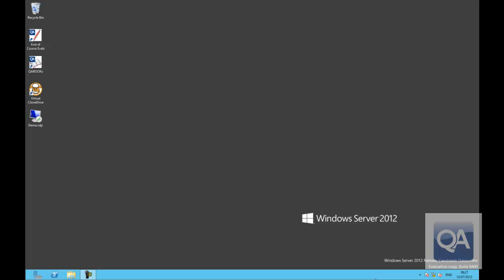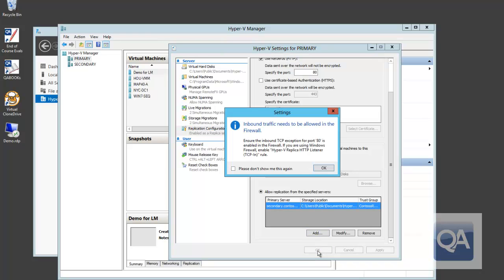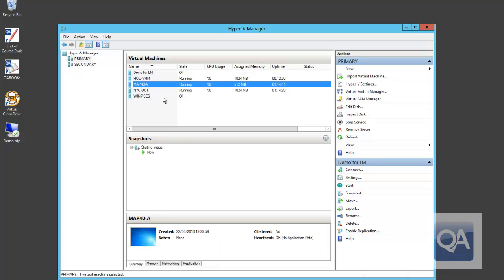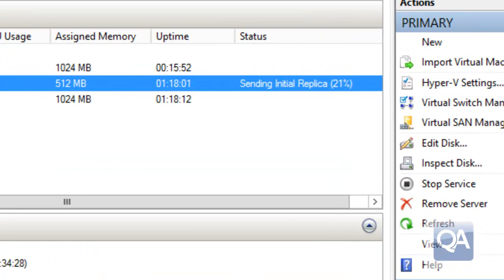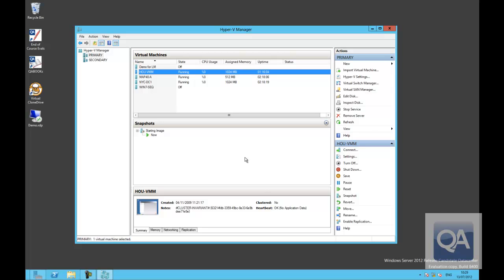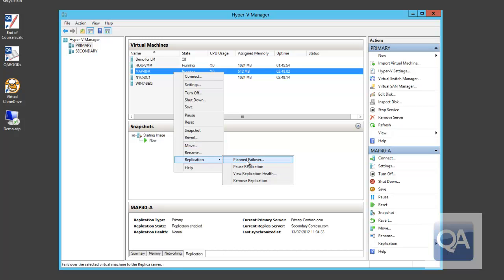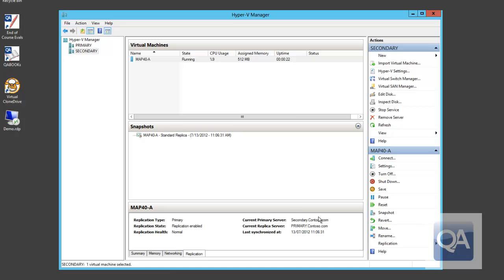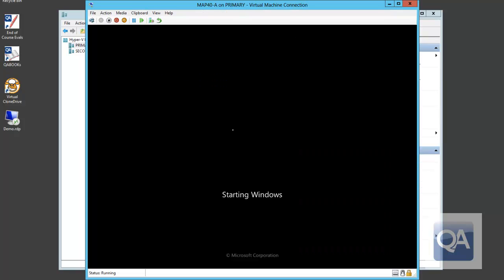Windows Server 2012 Hyper-V 3.0 Feature #2 VM Replica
Having discussed shared nothing Live Migration on Monday today is the turn of Hyper-V Replica, a disaster recovery service inbox with Hyper-V 3.0
The Hyper-V Replica feature allows a copy of a virtual machine to be frequently updated with an 'off' copy of the virtual machine.  This enables in a disaster scenario a copy of the virtual machine could be brought online very quickly with little data loss.  This could be used for keeping virtual machines in sync in the following situations:
•A live site and a DR site
•Head office/data centre and a branch office
•Data centre and a hosting provider

The replica is updated between every 5-15 minutes based on the time it took to complete the last synchronisation.  In addition 'previous' versions of the computer can be kept.  During the setup an administrator can define the number of previous versions to be kept and then Hyper-V will then automatically take a snapshot of the virtual machine at 1 hour intervals to maintain the number of copies requested.  For example if the administrator selects 3 copies the replica virtual machine would have snapshots going back 3 hours (1 per hour).  When snapshot 4 is taken the first one would be deleted therefore maintaining the 3 hours of rollback capability.  As an advanced option if the virtual machine contains applications that are VSS aware Hyper-V will also notify the VM that a snapshot is being taken allowing the applications to ensure all their data is crash consistent.